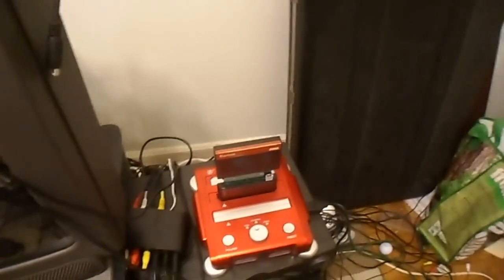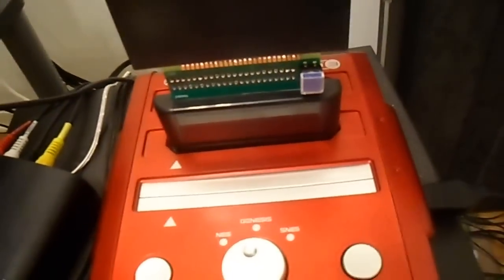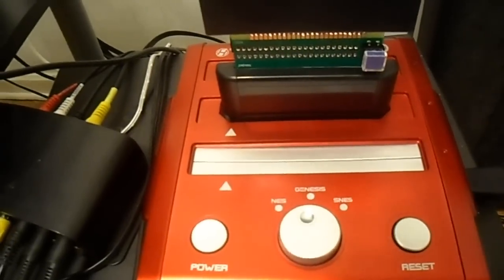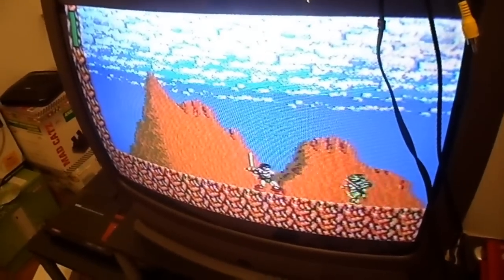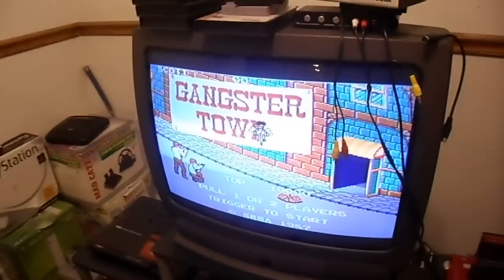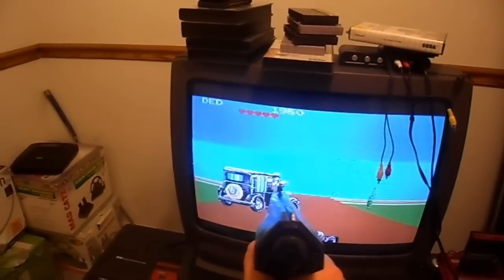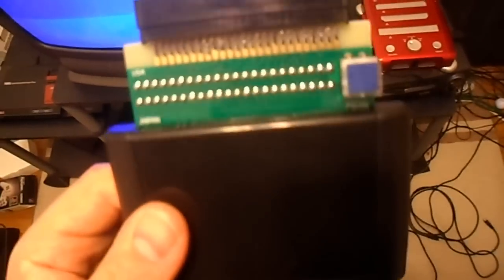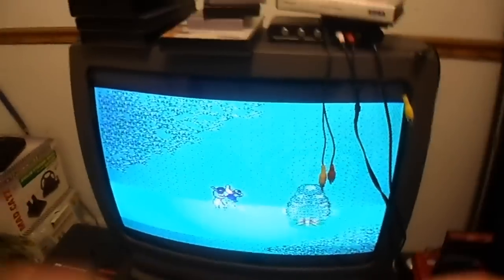SMS games playing on RetroN 3(MarkIII Converter)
The RetroN 3 plays Sms games better then nes games from the nes slot. Lol.